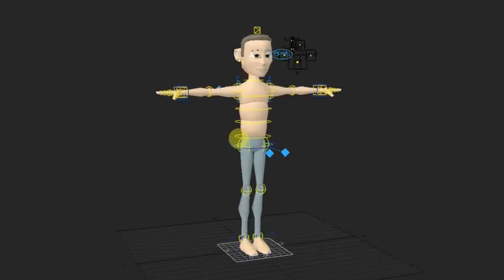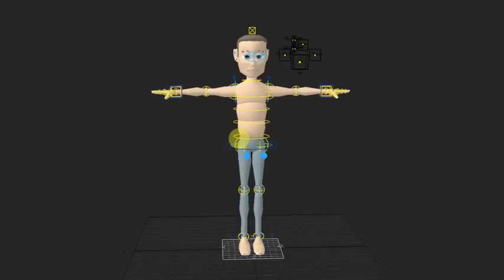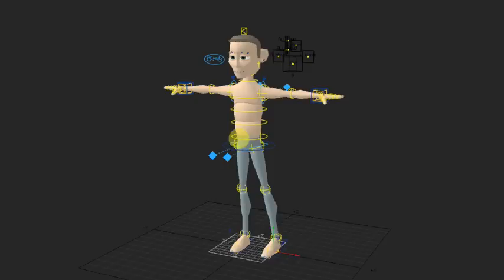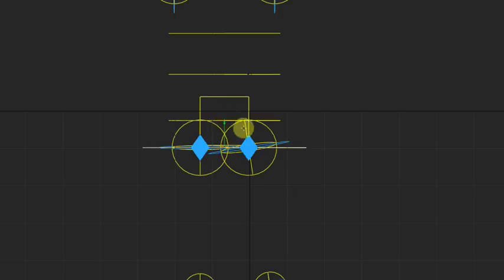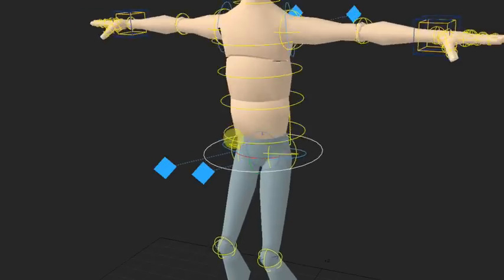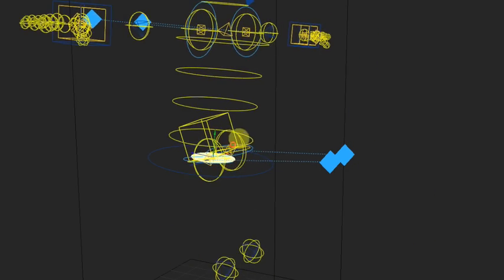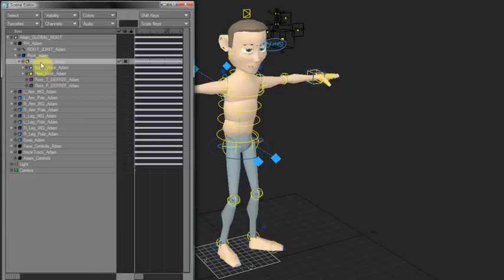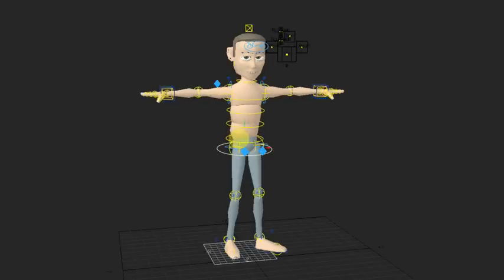Character root controls.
A quick walkthrough of my theory and treatment of root, or COG objects within 3D character rigs, and the different ways to set them up, and animate with them.